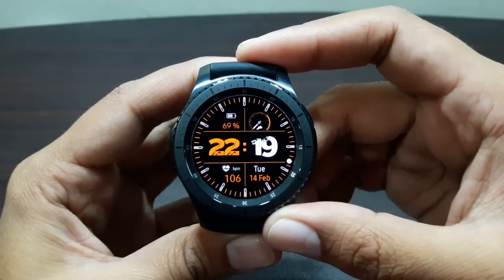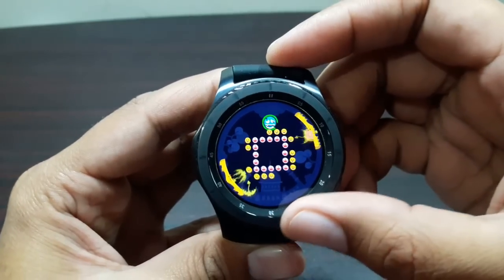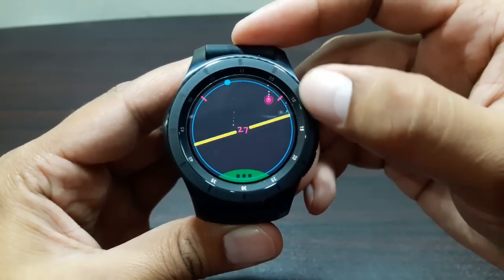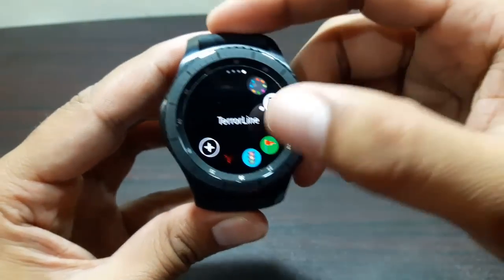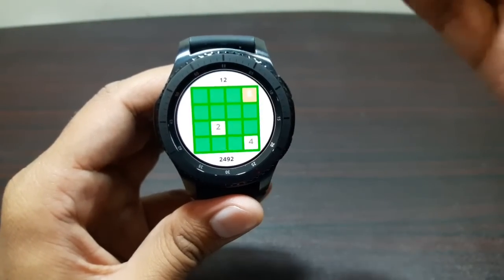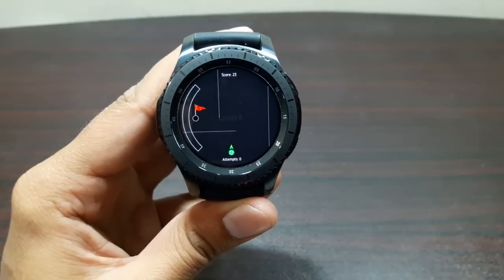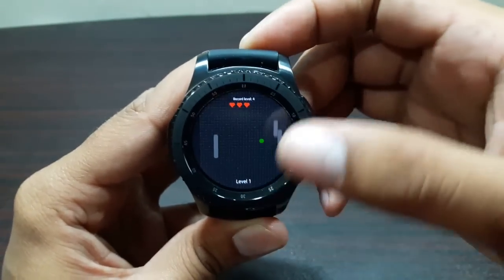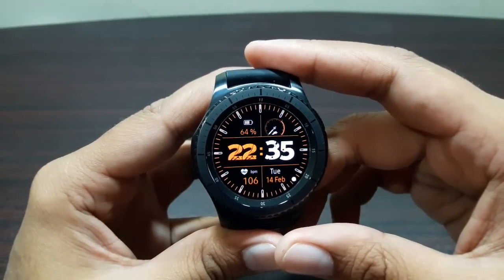10 Cool Games for Gear S3 Frontier!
Some super fun games for your Samsung Gear S3 Frontier!

See on Amazon UK:

See on Amazon US:

Show your kind support by shopping on